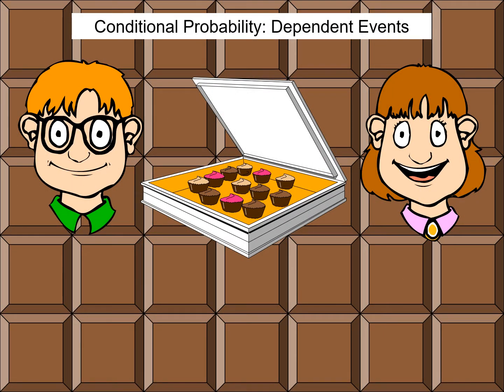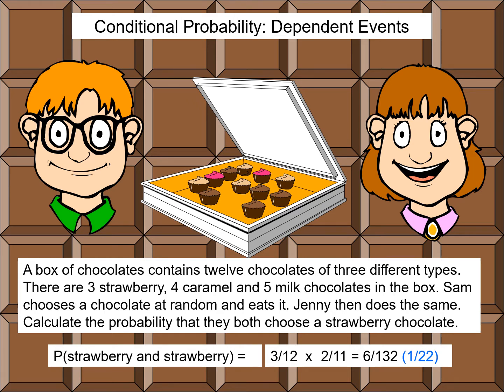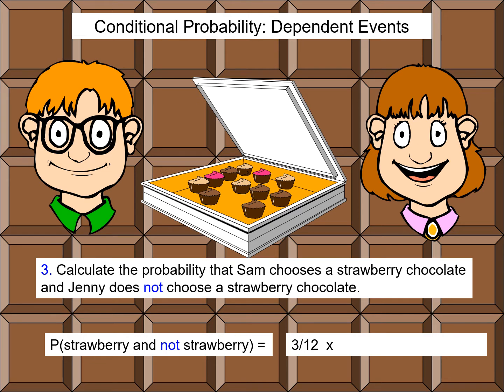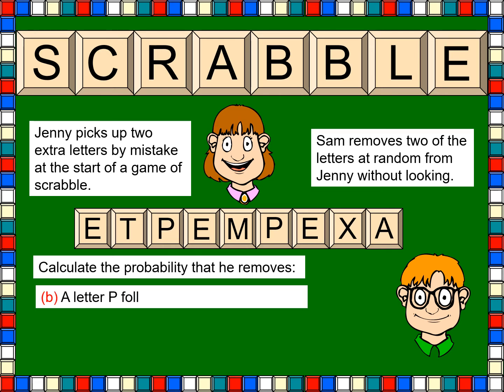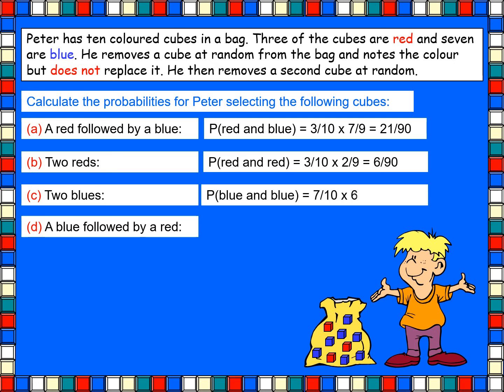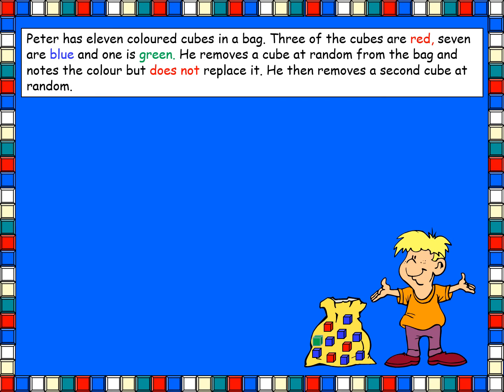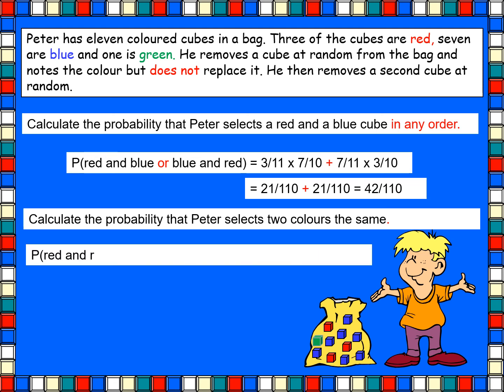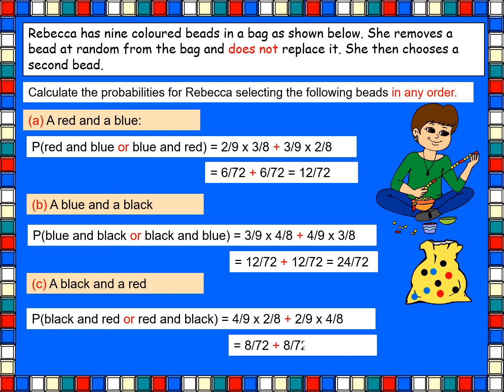Probability - Dependent Events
A guide to Probability of Dependent Events (Without Replacement) for WJEC Maths